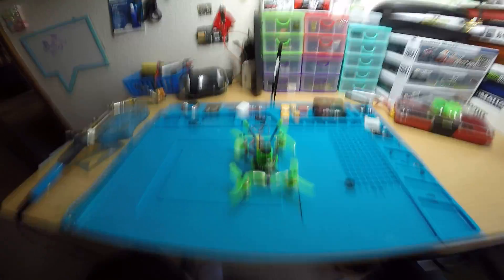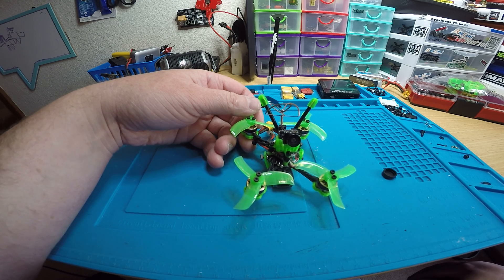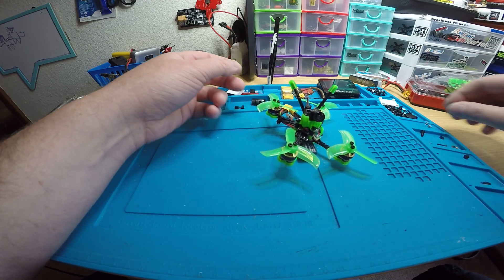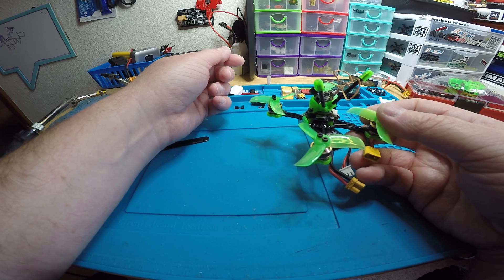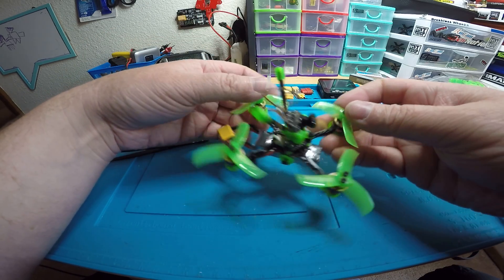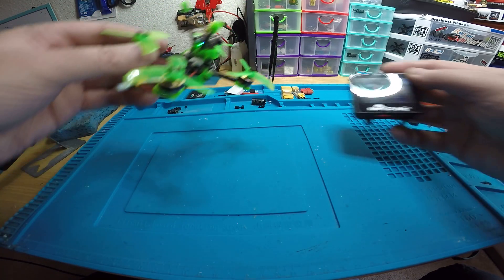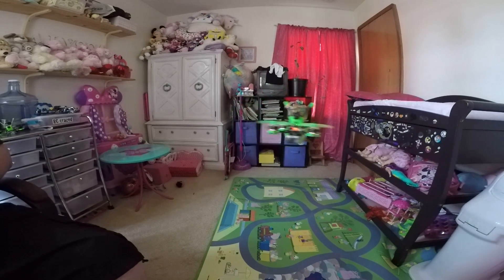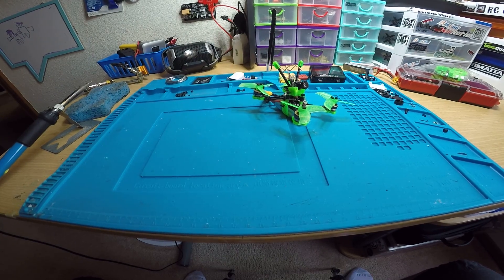james byte size